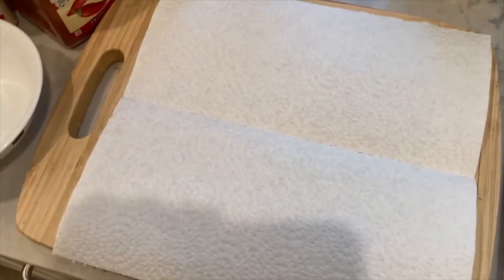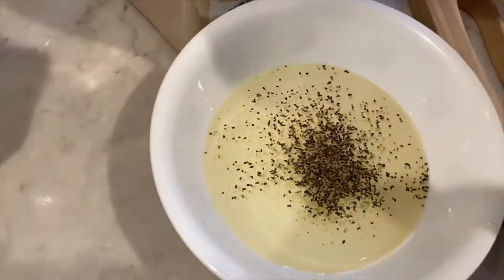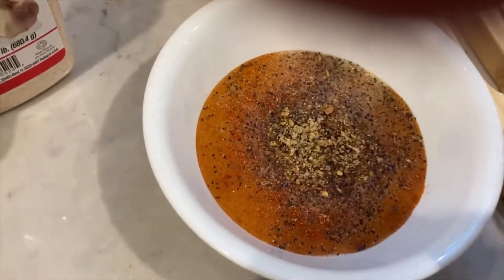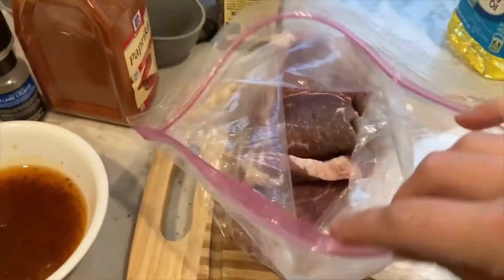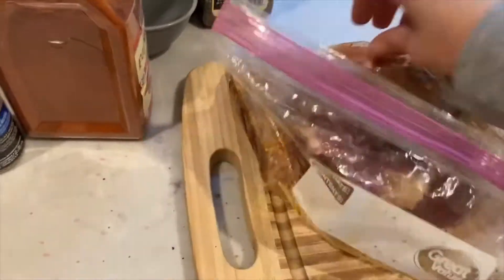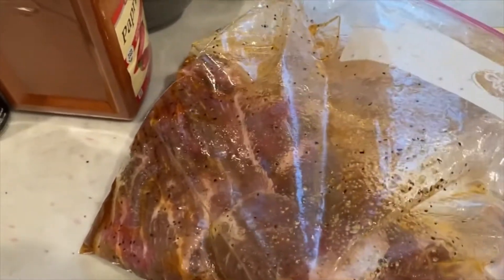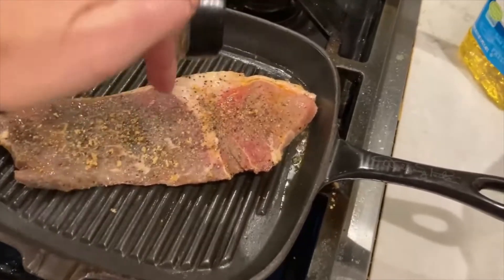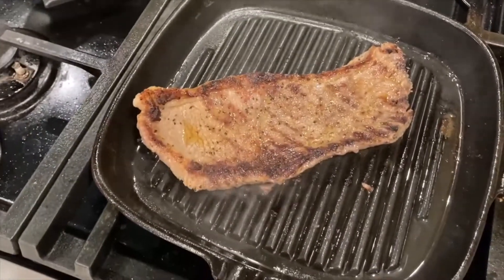Easy lunch or dinner ideas: homemade STEAK recipe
So easy and delicious. Who doesn't love a good steak?! YUM :)